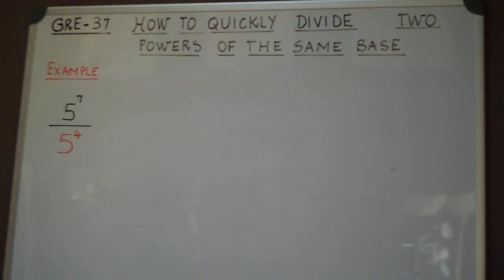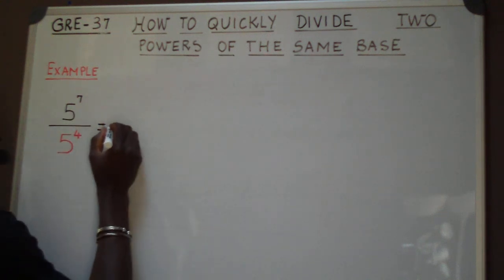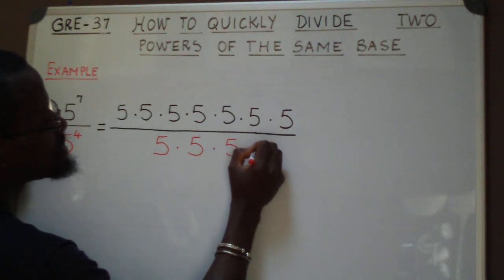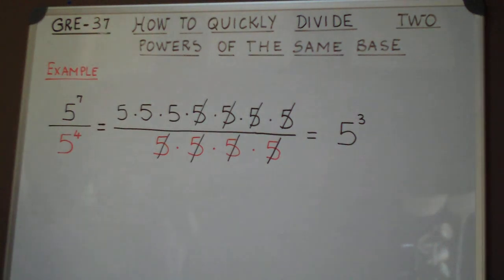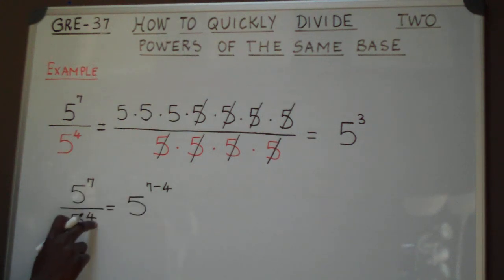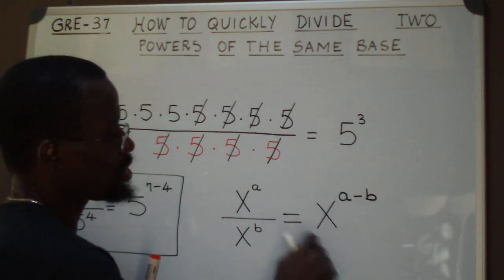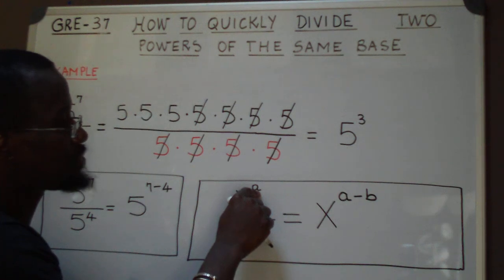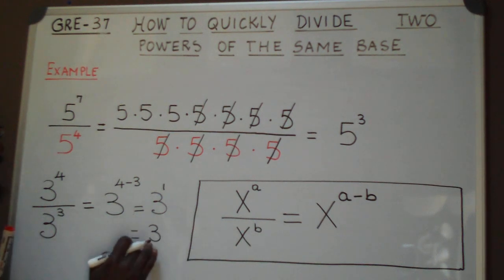GRE-37.MOV. DIVIDING TWO POWERS OF THE SAME BASE.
HOW TO QUICKLY DIVIDE TWO POWERS OF THE SAME BASE.